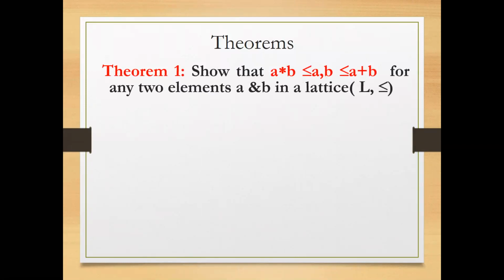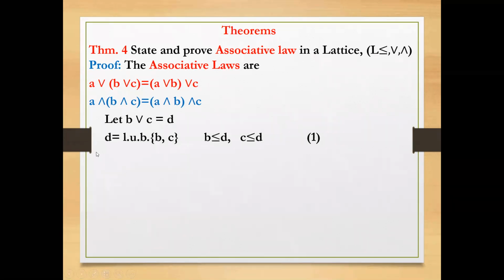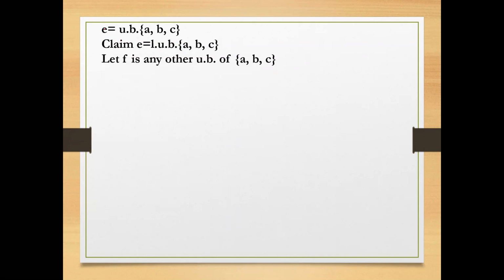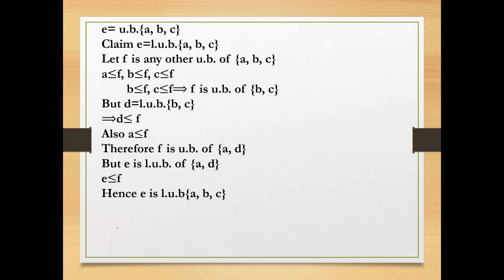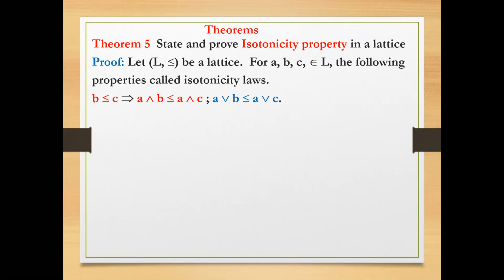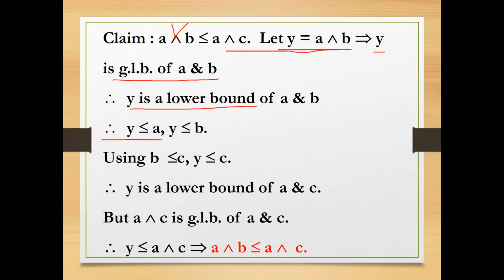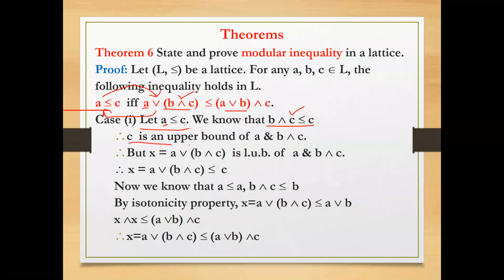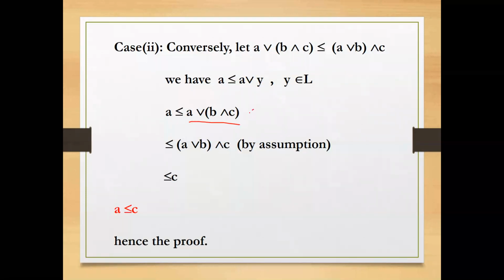Lattice-III, Discrete Mathematics, Under Graduate Level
Various Laws In Lattice